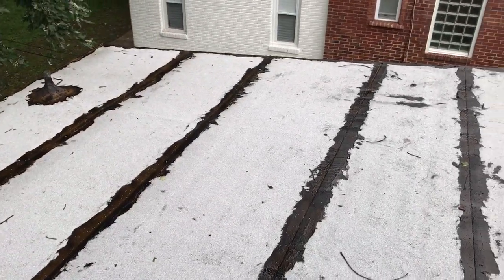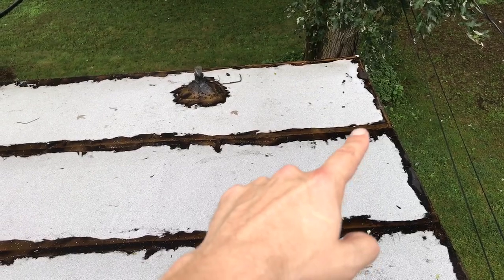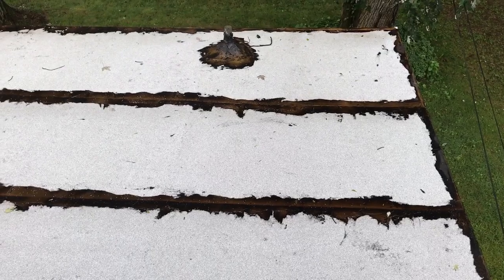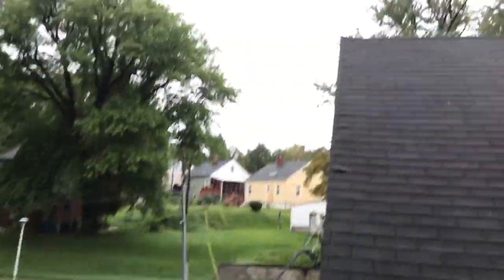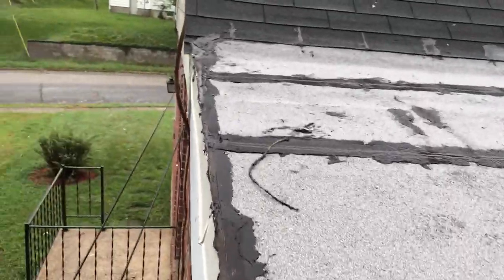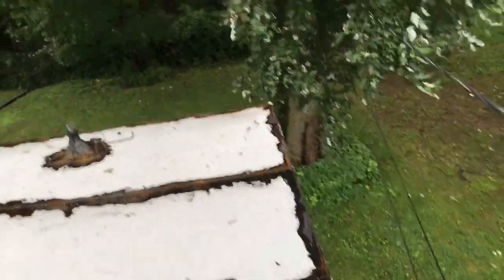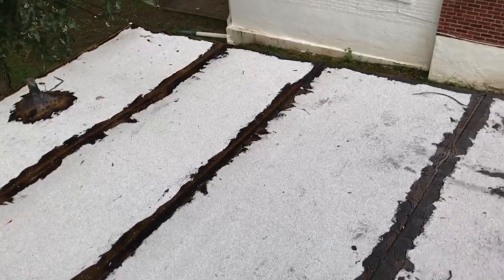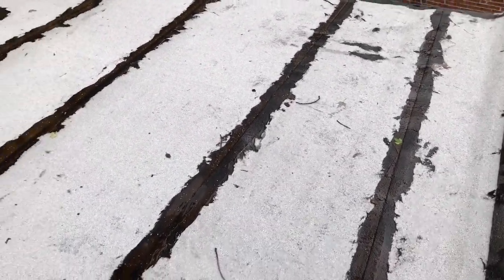Roof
Location of leak